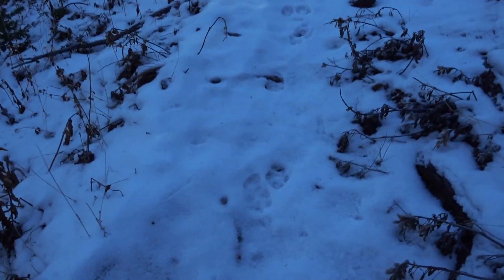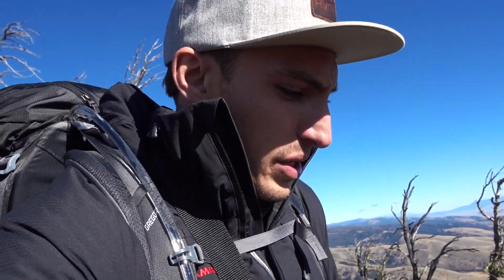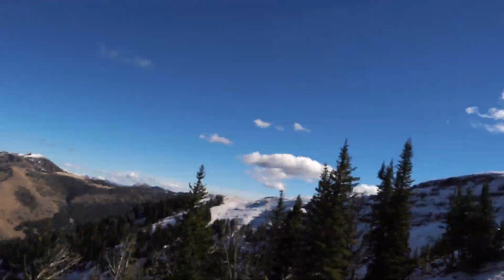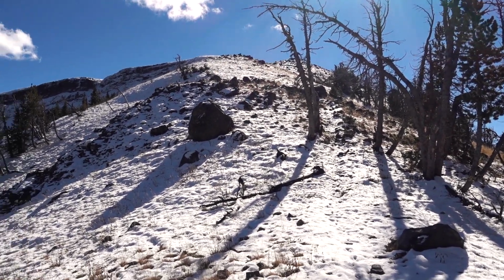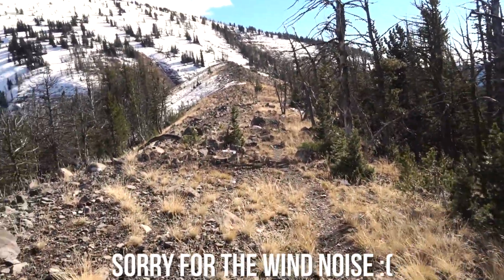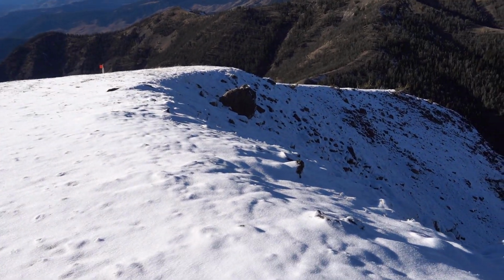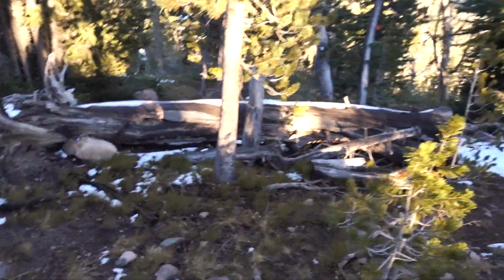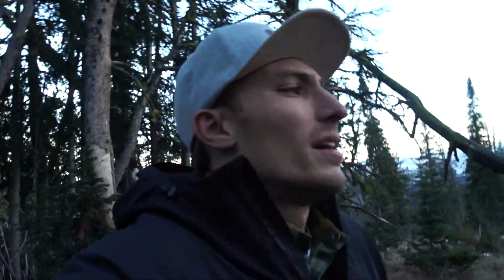SCARIEST Thing I've ever done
V018 - Oct 22, 2015     -     This was our second full day of backpacking and our 3rd day of the trip in Yelowstone National Park (Wyoming). This leg would not only be 3x longer (over 9 miles) than the day before, but would have a lot of elevation change as we hiked the Sky Rim Trail. We were looking for our primary landmark of the day, Big Horn Peak, and realized no less than 4 times that we hadn't gotten there yet. It was a brutal day and had some of the scariest stuff I've ever done. But I loved it. Everyone needs to add this to their bucket list.

Wanna send me stuff? Send it here:
Brent Klauck